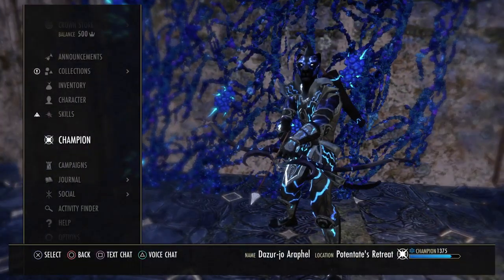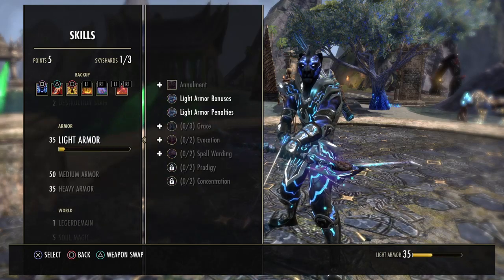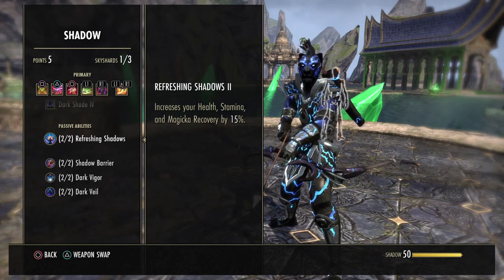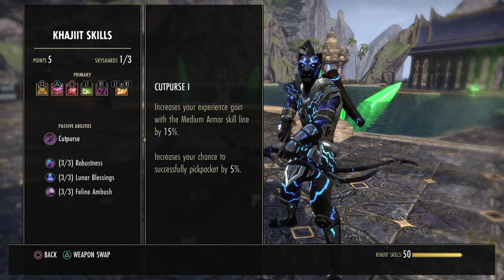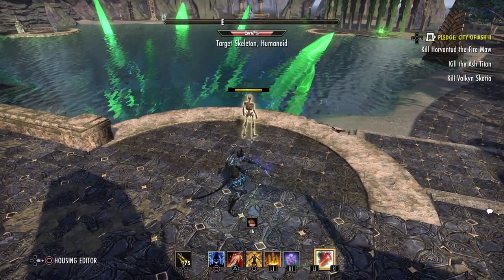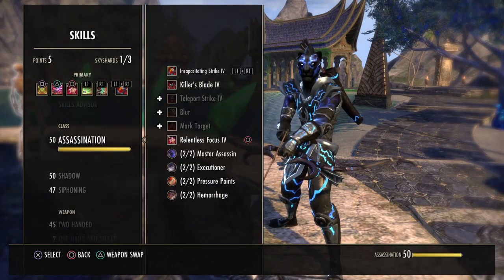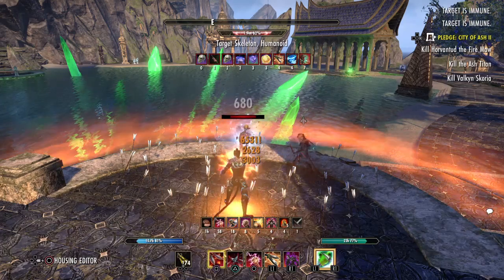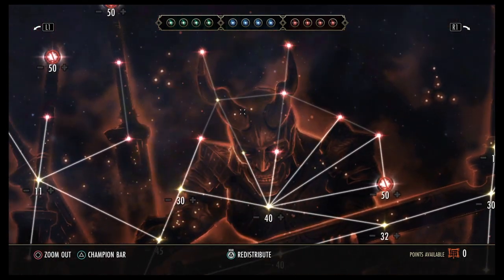ESO - Stamina Nightblade build Bow/Bow & DW/Bow - Flames of Ambition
Timestamps below! For DW/DW replace the maelstrom bow with blackrose daggers and "endless hail" with "deadly cloak". For more advanced non-static rotations check Skinnycheeks or Liko on Youtube.

00:01 - general information, stats
02:02 - skills (bow/bow ranged)
10:40 - passives
17:10 - race
18:30 - gear (bow/bow ranged)
24:28 - rotation (bow/bow ranged)
26:19 - skills (bow/bow close)
27:26 - gear (bow/bow close)
28:42 - rotation (bow/bow close)
30:17 - skills (dual wield/bow)
32:50 - gear (dual wield/bow)
33:42 - rotation (dual wield/bow)
39:19 - championpoints